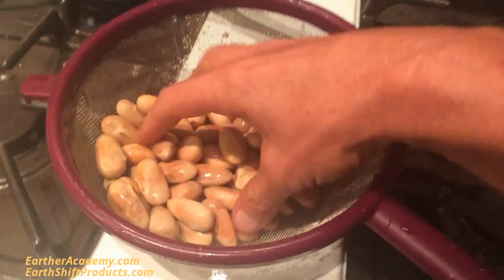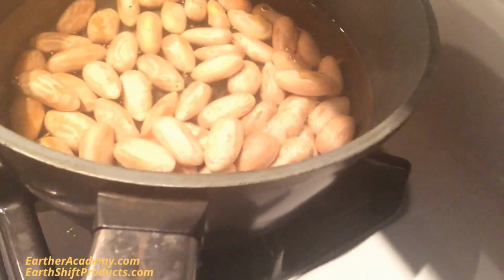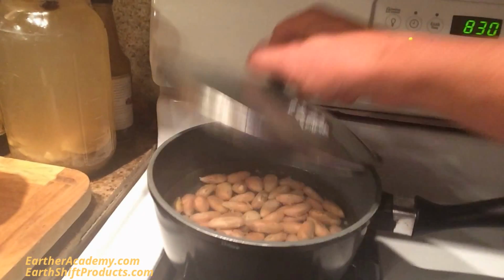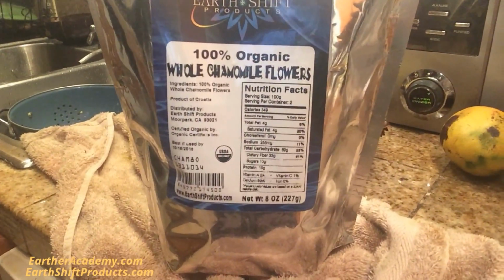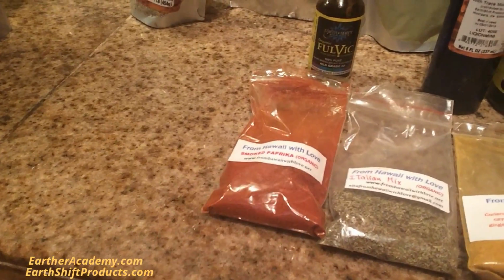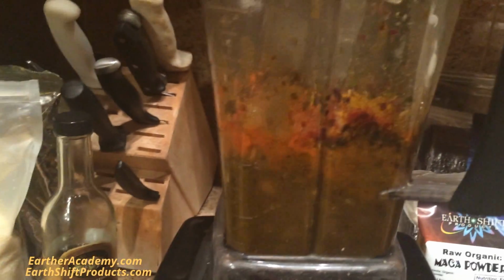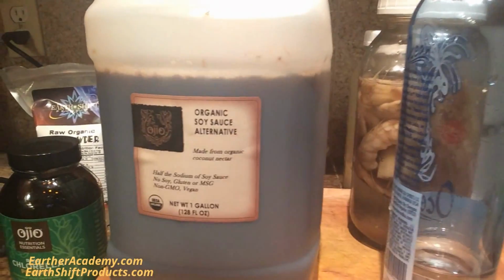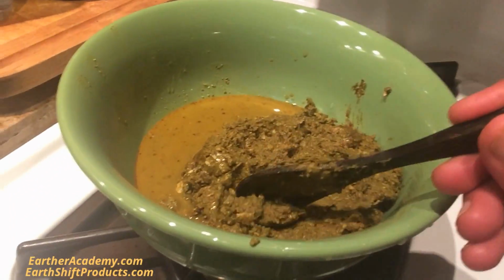Jack Fruit Mineralized Potatoes | Dr. Robert Cassar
Jack Fruit Mineralized Potatoes Recipe and Lecture.

Have you ever had “Jack Fruit Mineralized Potatoes?” This is a complete super nutritious meal full of real protein and flavor :))

This type of recipe are better tasting than regular potatoes, and they are way better for you too. They are made from the seeds of the Jack Fruit.

The Jack Fruit is one of the best growers of a full protein meal, and is super nutritious as you will see.

This tropical fruit is a very interesting, not only does the fruit tastes like sweet bubble gum, but the large seeds are full protein and taste like potatoes when boiled or cooked.

Earther Academy Online

PS: The semi-private 21 day Terrain Modification Medically Supervised Retreats are open now on and off all year long.

Are you ready to change your life? We are ready to help you help yourself!

Come join us in Hawaii to '' Rest your Body and Mind

Discover our organized video playlists at our YouTube channel : 275+ Informative videos to watch.